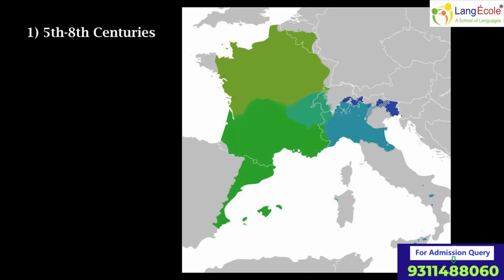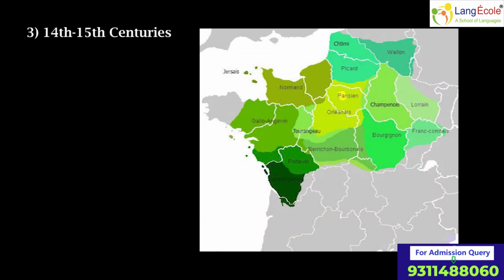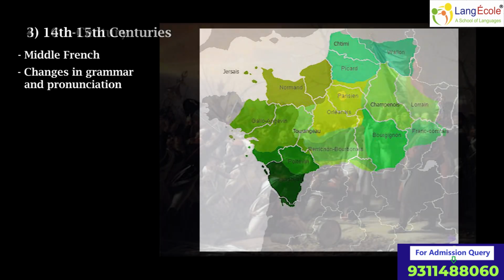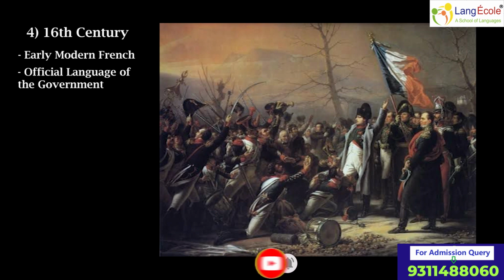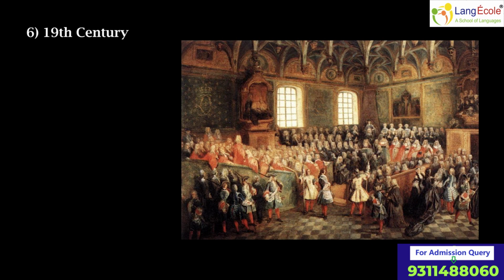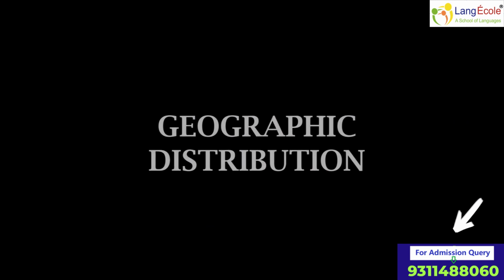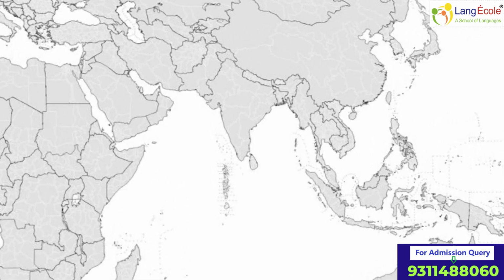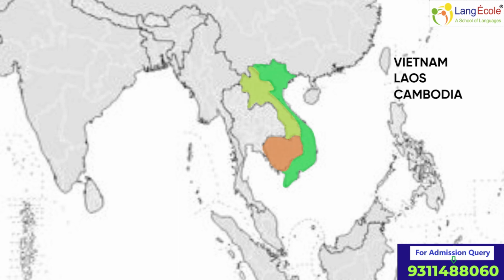History of French Language explained by our French language Student | The origins of French language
History of French Language explained by our French language Student | The origins of French language | How French Language originated and developed as a modern language | French Lesson | Learn French language | India's best French language institute  @langecole

This video was created by a student of French Language and Culture - Level A1, Ms. Ria Aggarwal, under the mentorship of Professor Amitabh Kumar from LangÉcole® School of Languages.

Are you ready to learn a new language or want to start a training program at your organization?